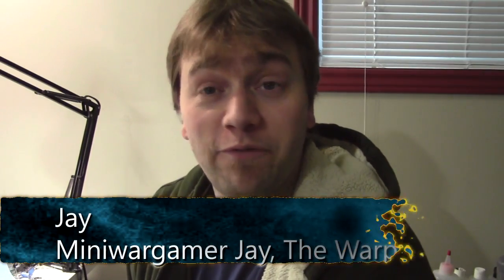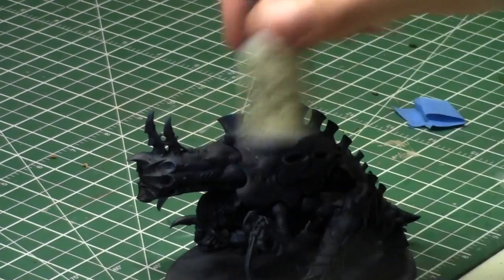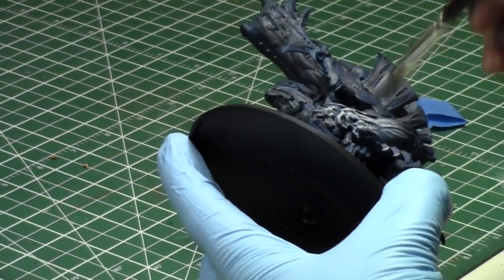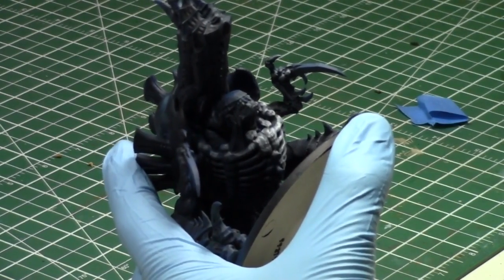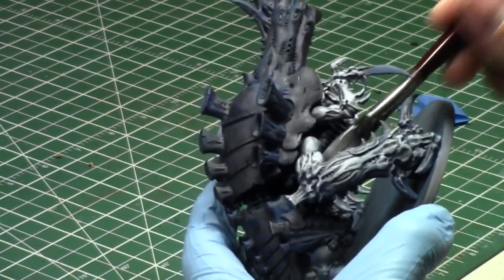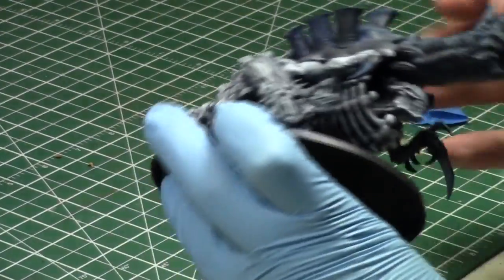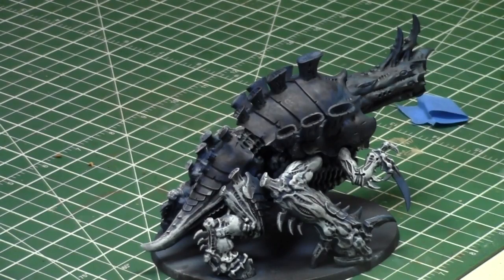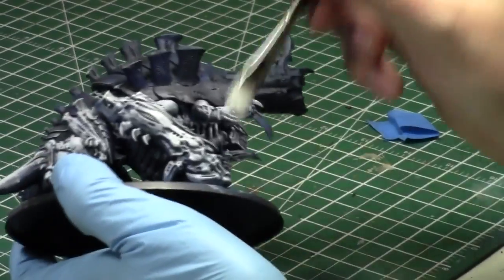Painting with Jay: Episode 14 - New Years Resolutions, Tyranids and Imperial Armour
In this episode, Jay starts his Tyranid painting challenge, by painting an Exocrine. Enjoy.